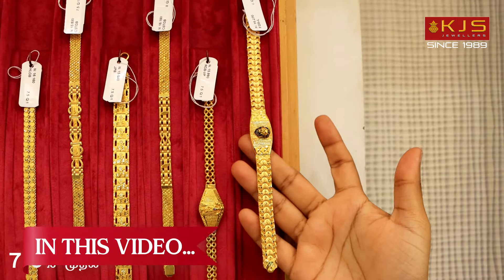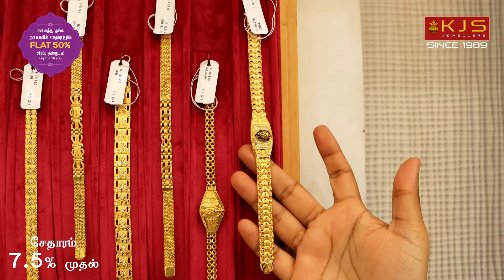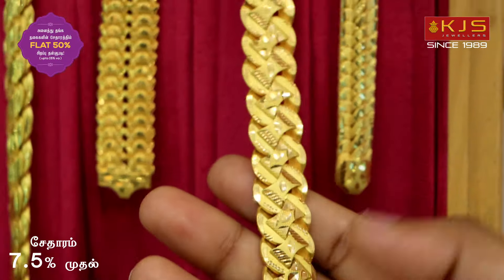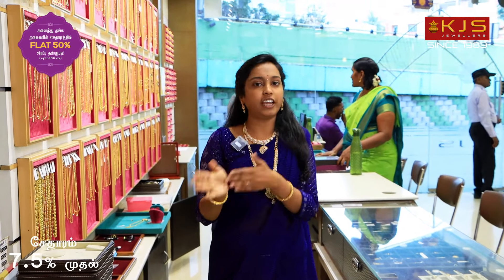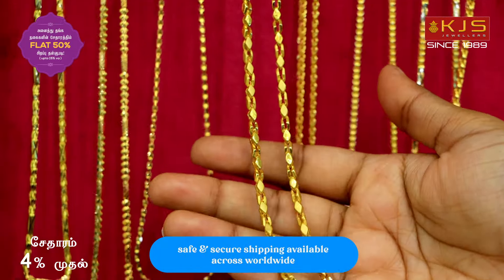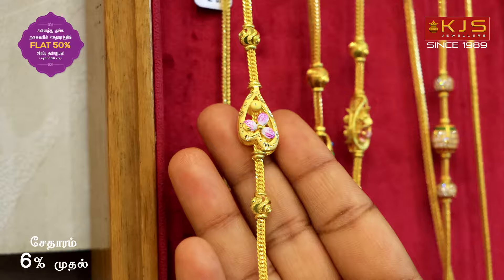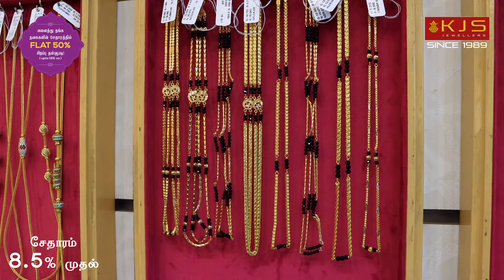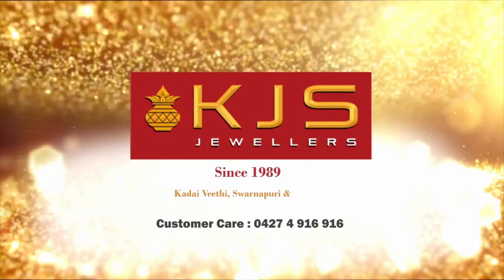இது எல்லாமே 2 பவுன் தானா? அதுவும் ஆடி ஆஃபர் ல பாதிக்கு பாதியா!😱 இந்த Opportunity அ Miss பண்ணிடாதீங்க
KJS JEWELLERS-ன் அட்டகாசமான ஆடி சிறப்பு விற்பனை கொண்டாட்டம்!

✅ தங்க நகைகளின் சேதாரத்தில் 50% சிறப்பு தள்ளுபடி(upto 15% VA)!

✅ வைரத்தின் மீது 20% சிறப்பு தள்ளுபடி!

📅 இச்சலுகை ஜுலை  17 முதல் ஆகஸ்ட் 3, 2024 வரை, KJS JEWELLERS-ன் அனைத்து கிளைகளிலும் (கடை வீதி, ஸ்வர்ணபுரி, ஏற்காடு, சேலம்) கிடைக்கும்

மேலும் விபரங்களுக்கு 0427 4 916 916 / 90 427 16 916 என்ற எண்ணை அழையுங்கள்!